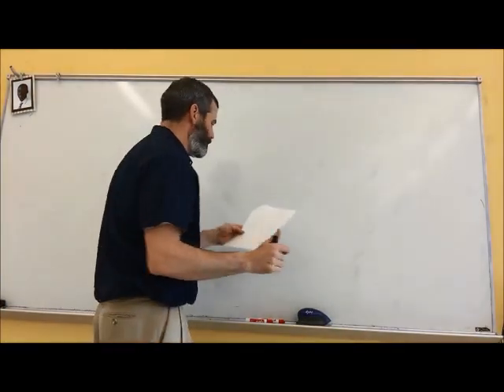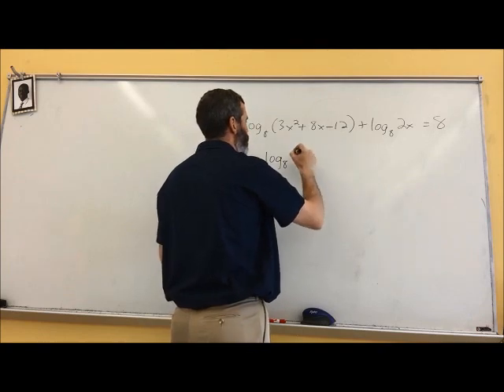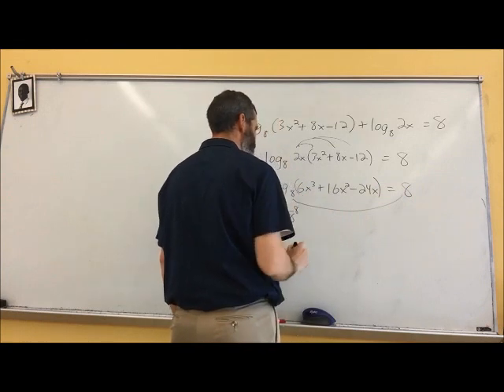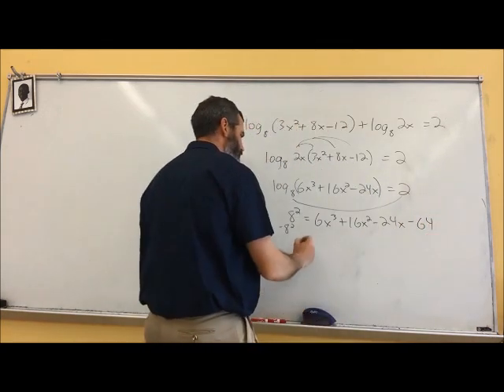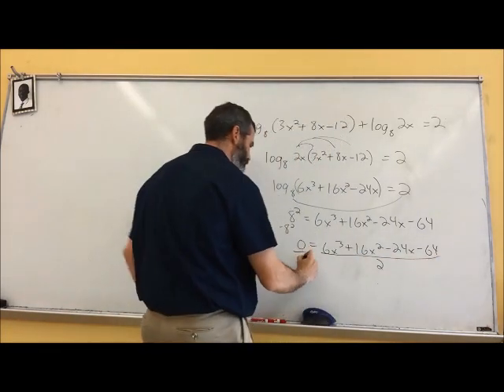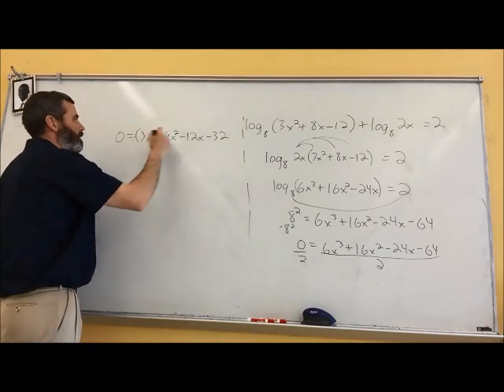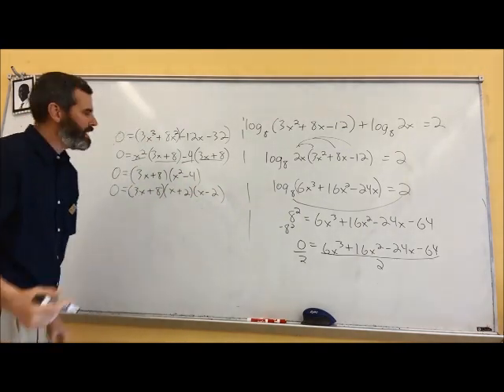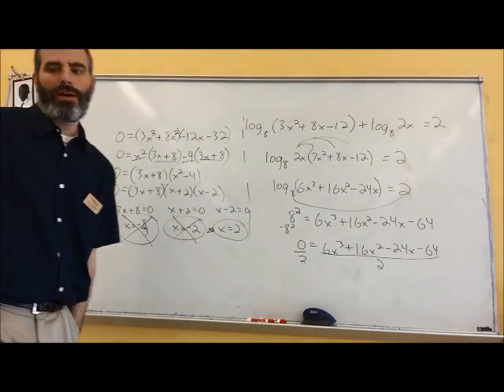Alg 2 Chapter 4 Test Study Guide #13 and 15